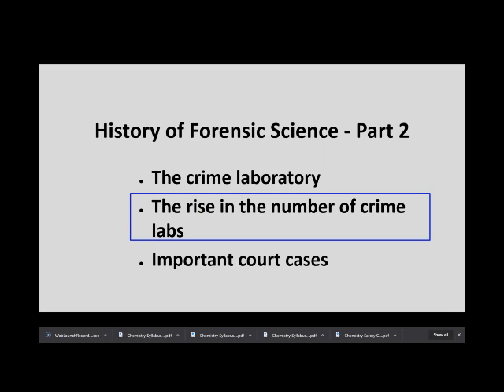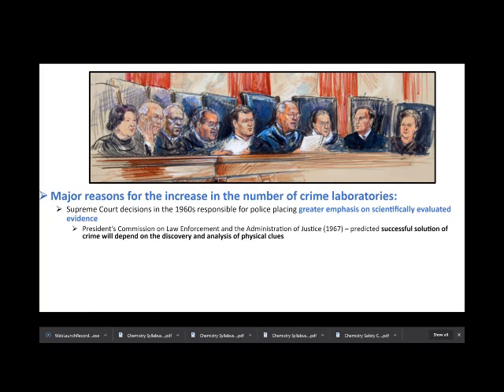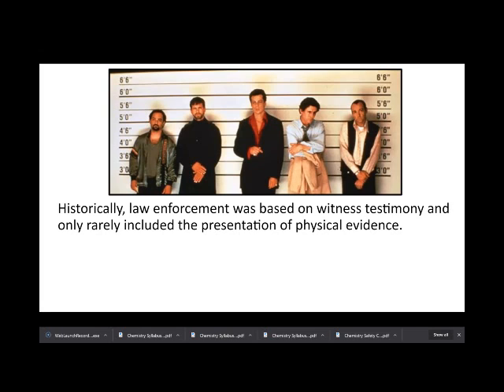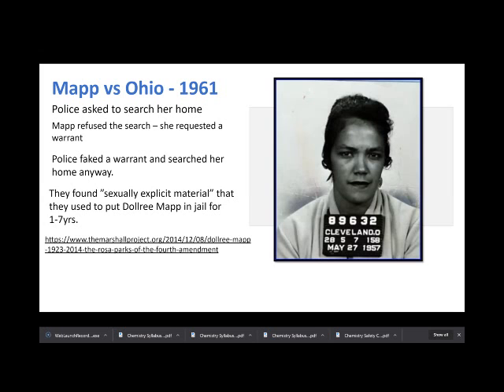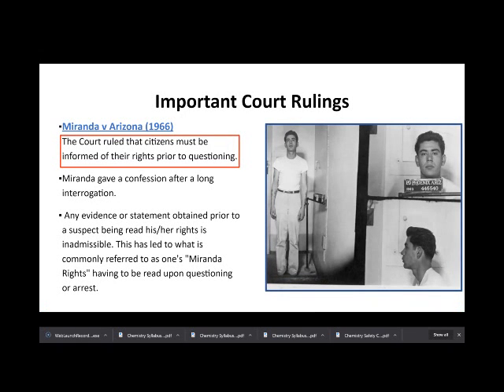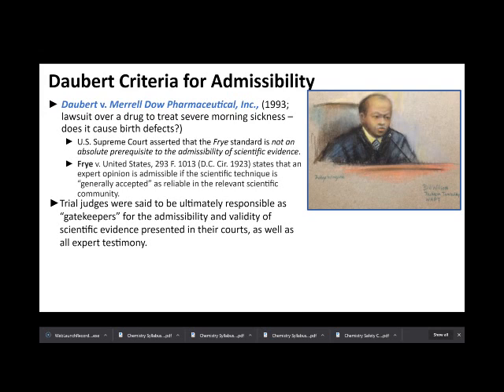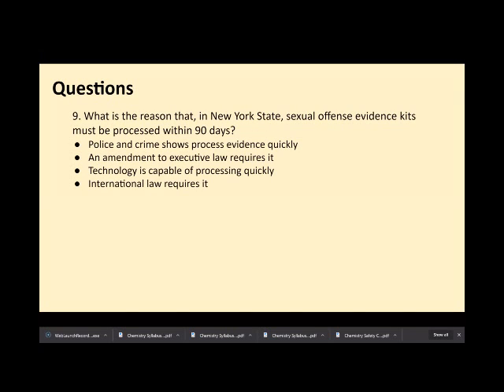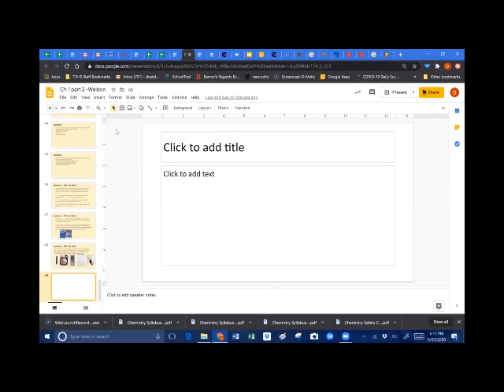Forensic Ch 1 Part 2 2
Forensic Science Chapter 1 (Rise in crime labs, court cases) Part 2-2